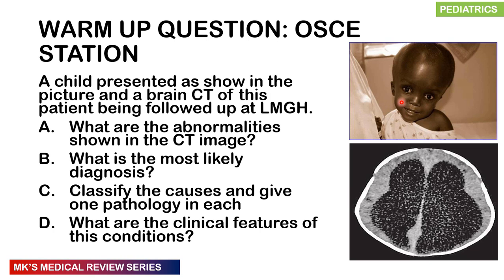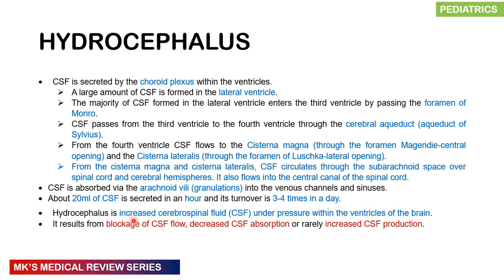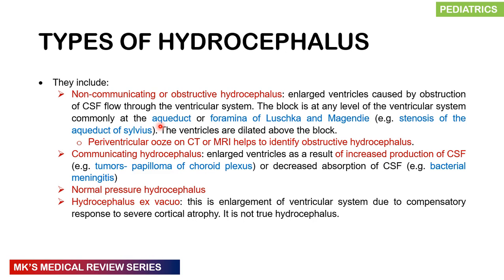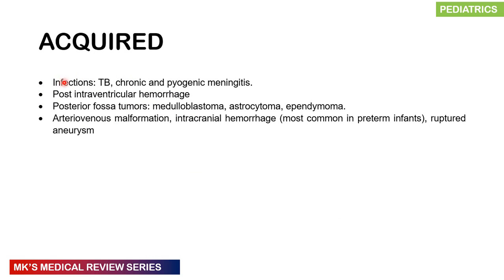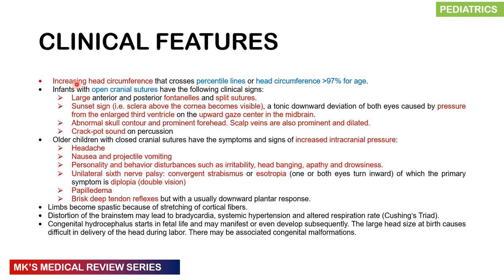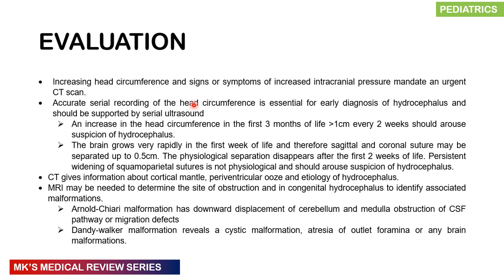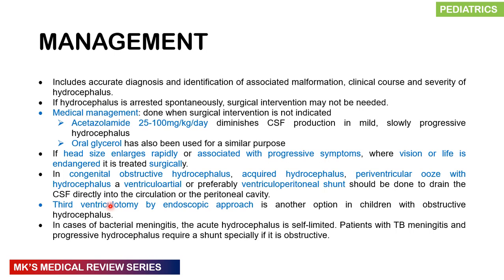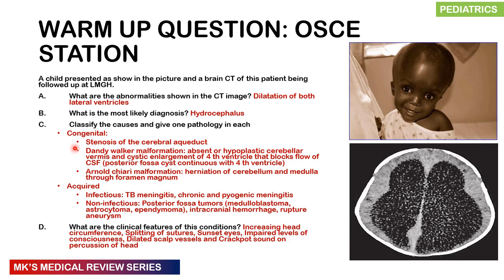Hydrocephalus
Mk's Medical review on Hydrocephalus